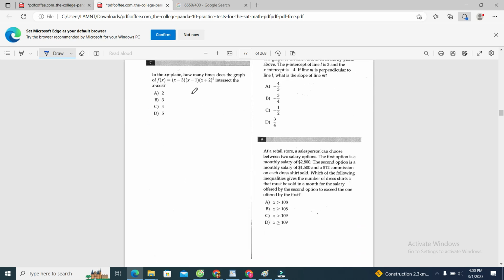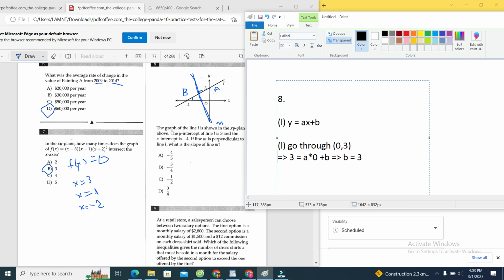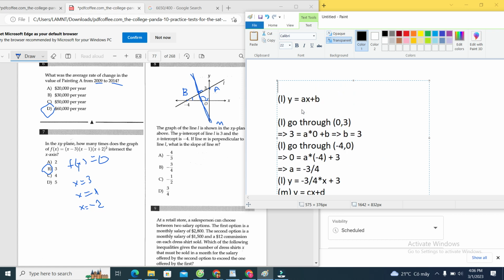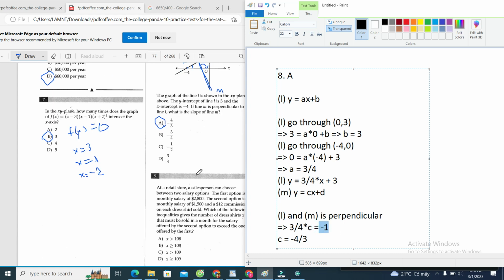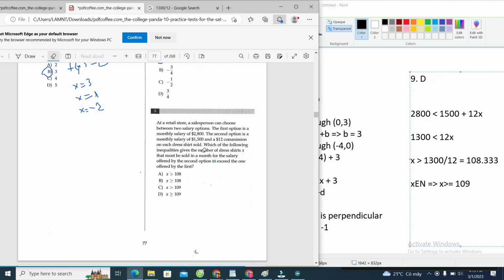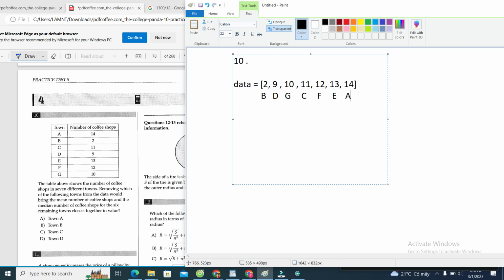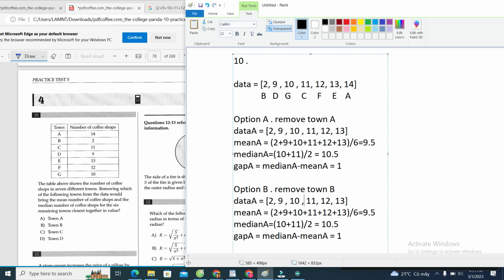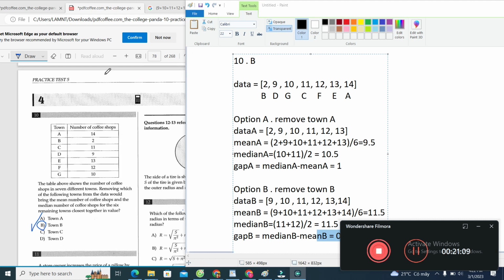SAT Math -- College Panda Test 5 - Part 7 - Section 4 - Q7-10.